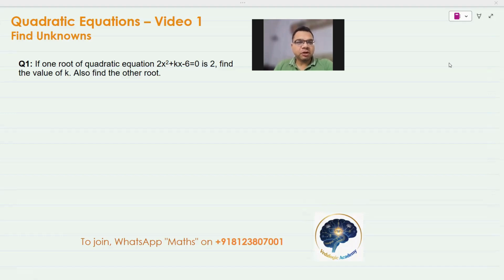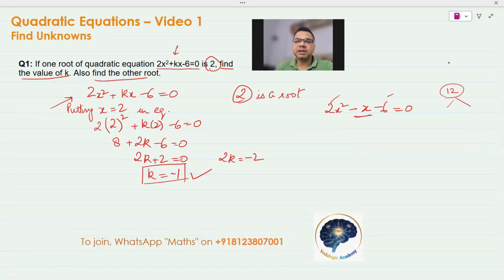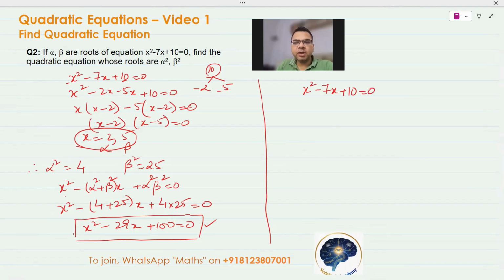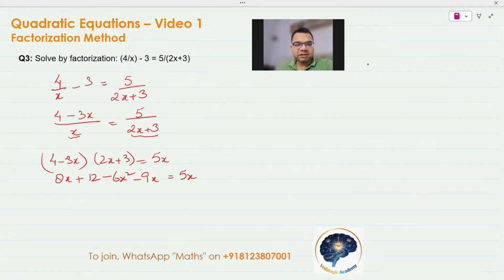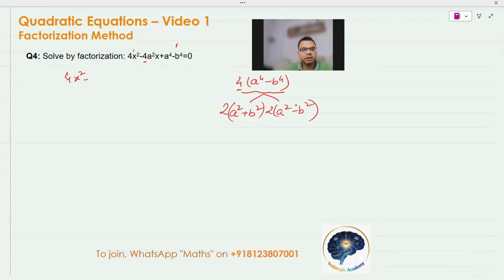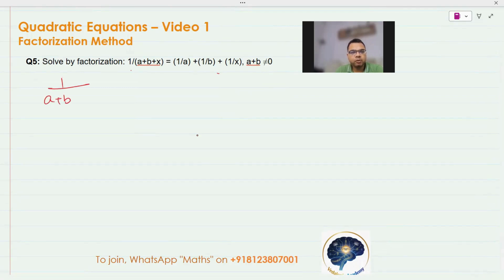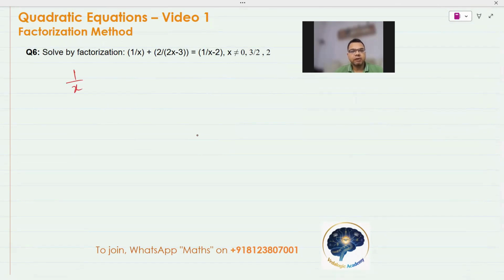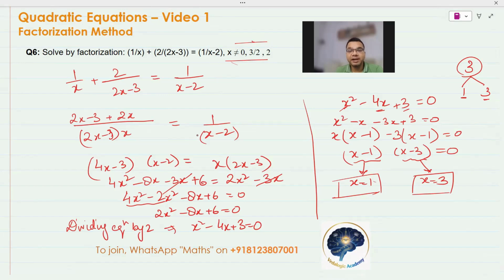Quadratic Equations | Find Unknown Values & Factorization Method | Class 10 Maths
Learn how to solve Quadratic Equations using the Factorization Method and how to find unknown values such as k, a, or other missing coefficients.

In this video, you'll learn:
✅ How to factorize quadratic equations step by step
✅ Finding unknown values using given conditions
✅ Important board exam questions and shortcuts

This lesson is perfect for Class 10 CBSE students preparing for school exams and board exams.

🎯 Topic: Factorization Method & Finding Unknown Values